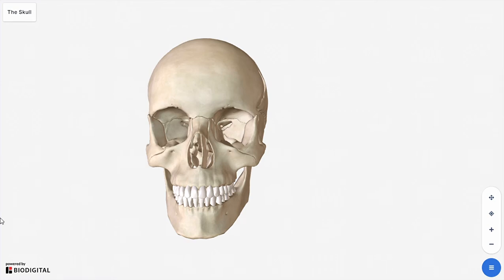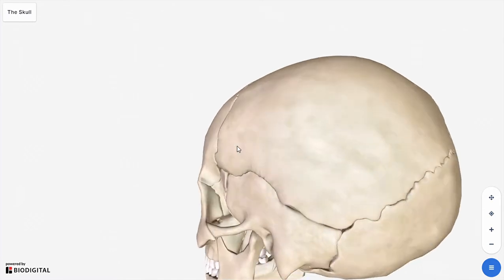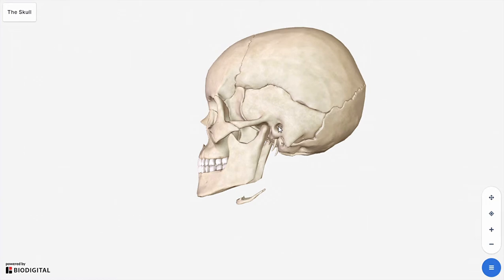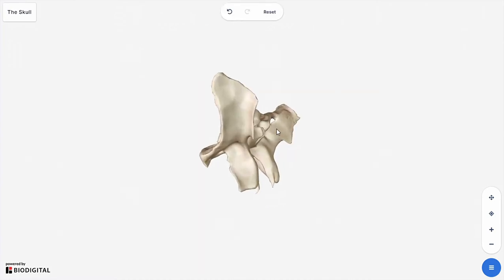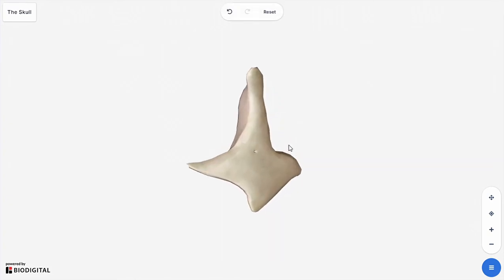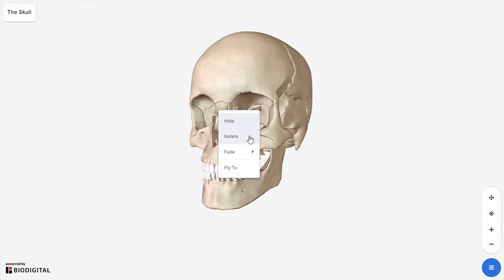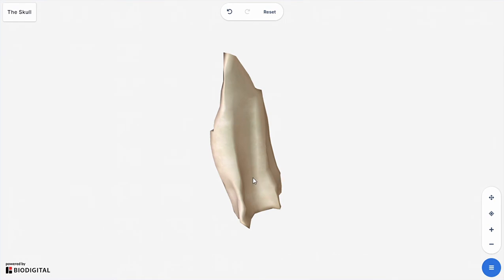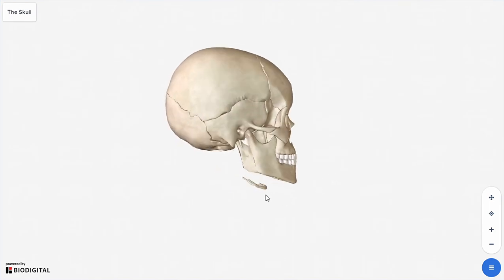Cranial Overview Assignment